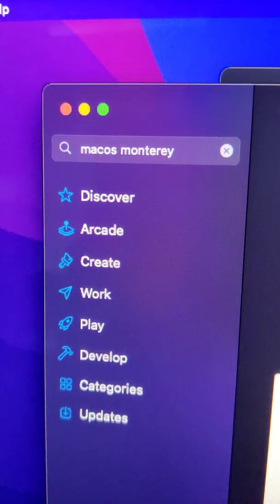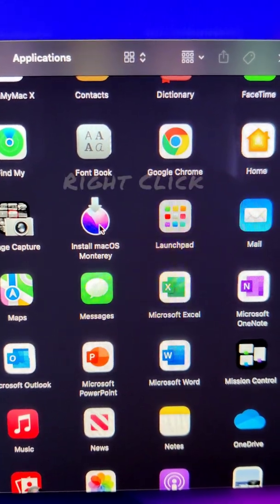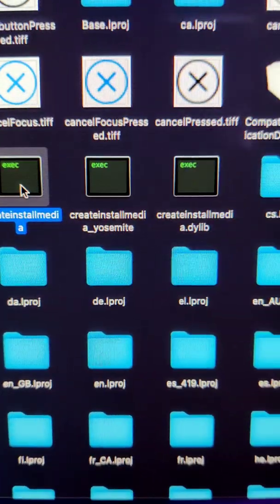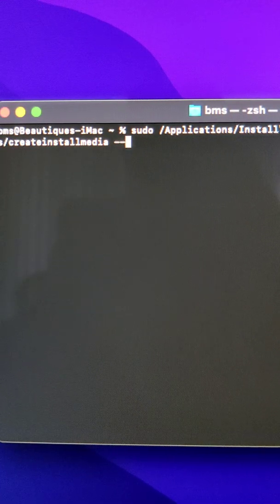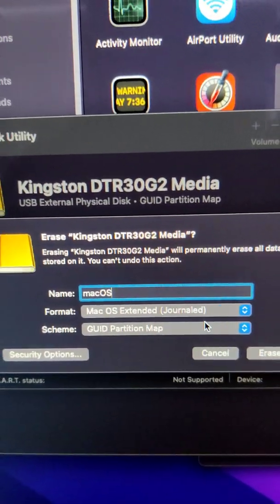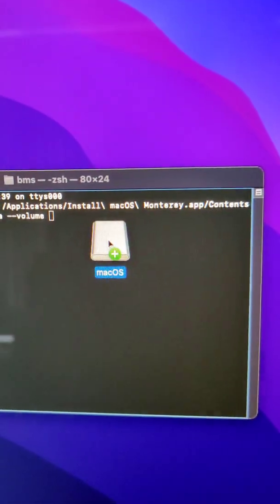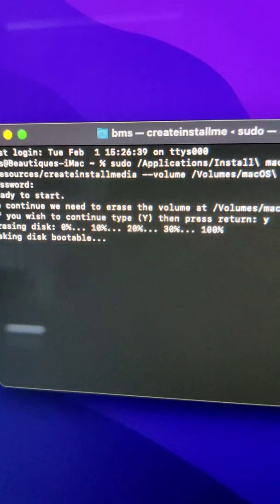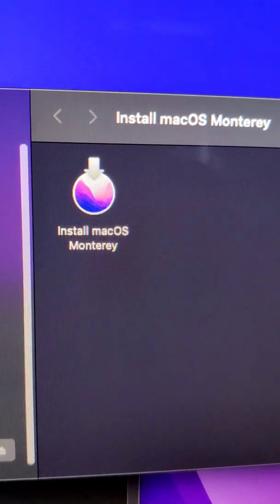How to MAKE Mac OS Monterey Boot USB in 2 MINUTES 2022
This video will show you how to create a bootable macOS Monterey USB Install drive fast and easy. This video will also show you how to download macOS Monterey from the AppStore for free. This video was filmed using a iMac with macOS Monterey previously installed on it using this exact method. This method will also work on any Mac for other versions of macOS as well. I wanted to create a quick YouTube Short on how to install macOS Monterey but the details in the process ended up talking longer than a 1 minute video could hold. I've also created this macOS Monterey installer tutorial using high resolution video filmed in 4K so that it's easier to see in higher definition from any device. This guided tutorial will also work on MacBook Pro M1 and MacBook Air M1 if you need to clean install. The version on macOS Monterey shown and used in this video is 12.2 but once installed, you can try out the macOs Monterey BETA version if you like which at the time of filming of this video is BETA version 12.3. A bootable macOS USB is great to have if you ever want to clean install macOS Monterey on any Apple computer that can support it. I will likely create a video in the near future on how to install macOS Monterey on a unsupported mac or macOS Monterey Hackintosh as they recently call it.